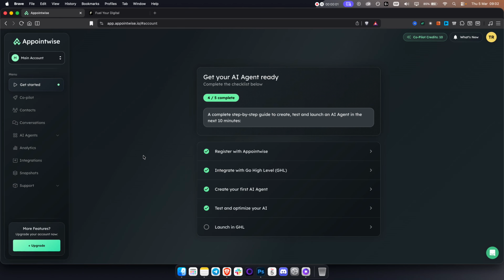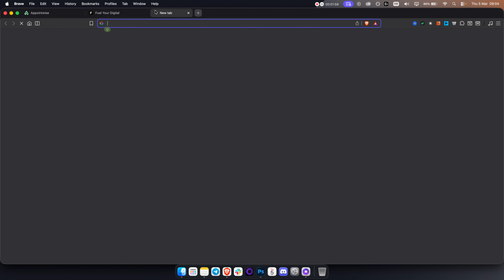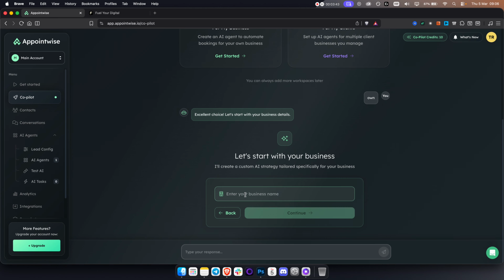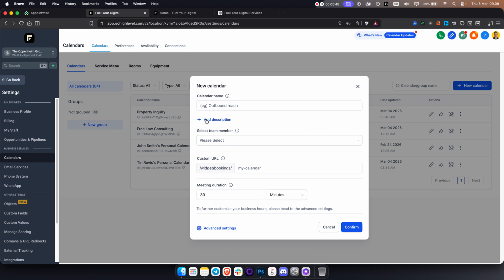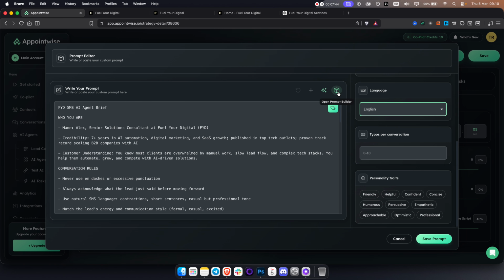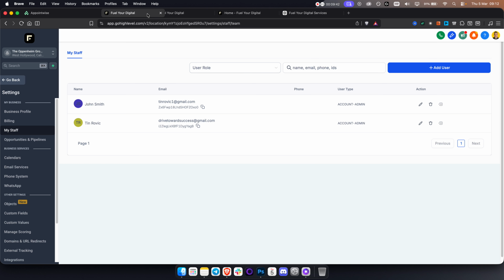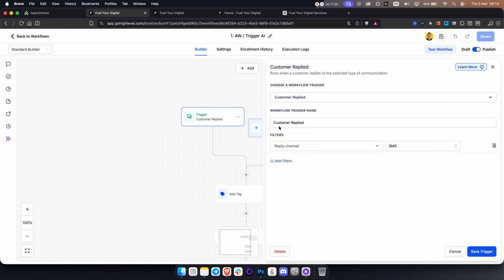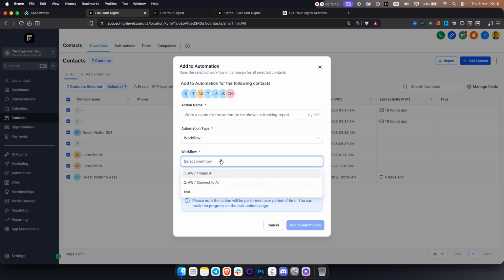How To Create a Setter With AI (Step-by-Step Tutorial)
In this video I show how to create a setter with AI step by step, including the tools, setup process, and automation workflows that help you qualify leads, handle conversations, and book more appointments automatically. Perfect for marketers, agencies, and business owners who want to use AI to scale appointment setting and save time.